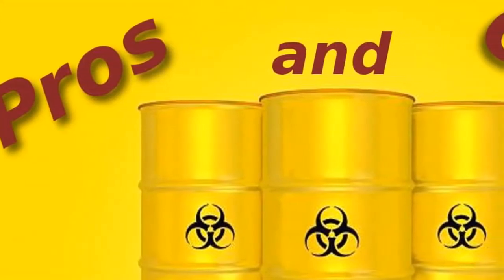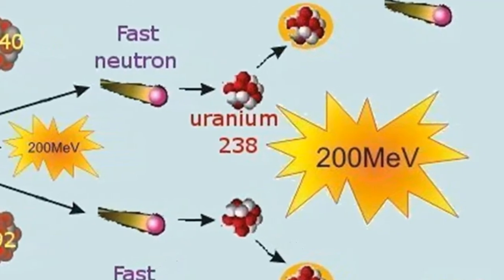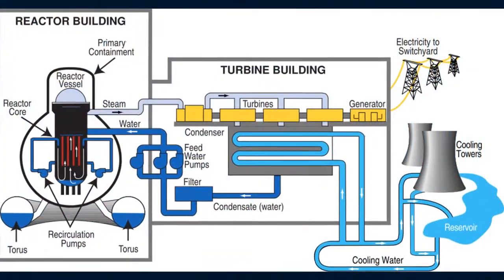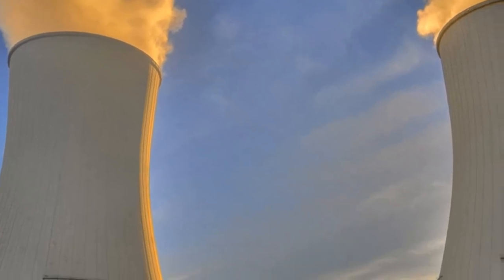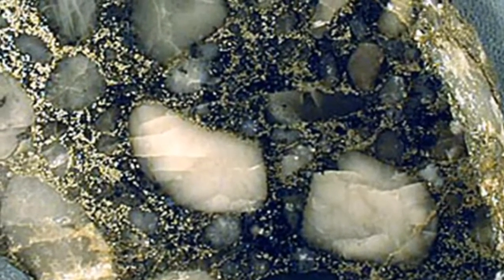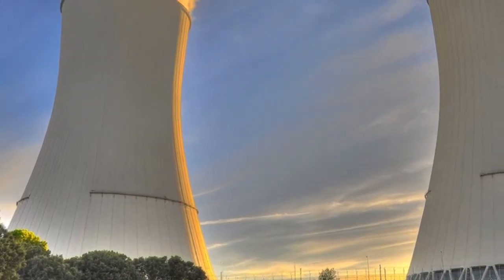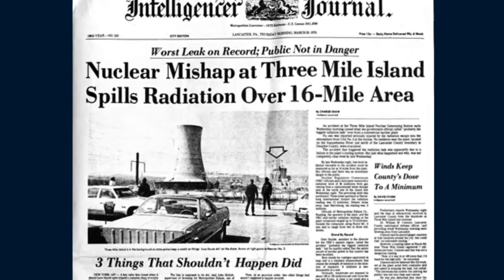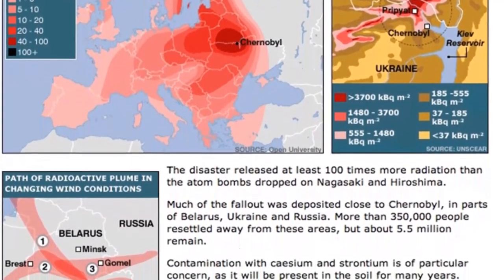4.6 No CO2 Emissions! The Pros and Cons of Nuclear Energy: Geology and Alternate Energy Sources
4.6  No CO2 Emissions! The Pros and Cons of Nuclear Energy:  Geology and Alternate Energy Sources

Roughly 8% of the energy demand of the United States is being met by nuclear power plants. The fuel for these facilities comes from radioactive materials that release energy by the process of nuclear fission. Fission is accomplished by bombarding the nuclei of heavy atoms, commonly uranium-235, with neutrons.

This causes the uranium nuclei to split into smaller nuclei and to emit neutrons and heat energy. The ejected neutrons, in turn, bombard the nuclei of adjacent uranium atoms, producing a chain reaction. If the supply of fissionable material is sufficient and if the reaction is allowed to proceed in an uncontrolled manner, an enormous amount of energy would be released in the form of an atomic explosion.

In a nuclear power plant, the fission reaction is controlled by moving neutron-absorbing rods into or out of the nuclear reactor. The result is a controlled nuclear chain reaction that releases great amounts of heat.  The energy produced is transported from the reactor and used to drive steam turbines that turn electrical generators, which is similar to what occurs in most conventional power plants.